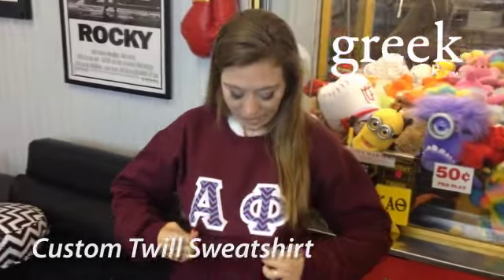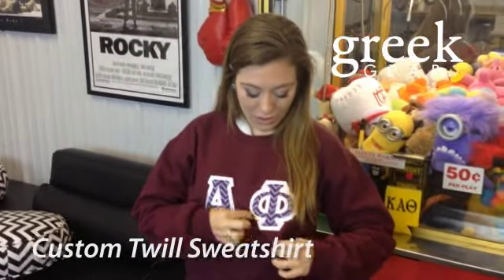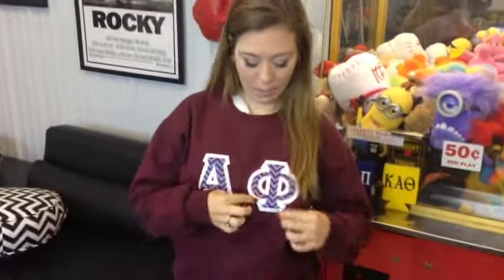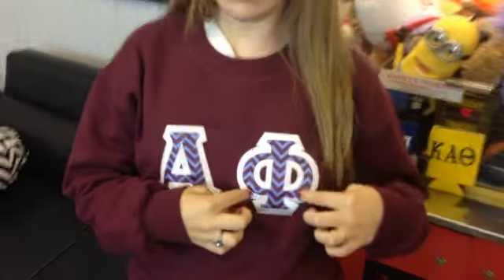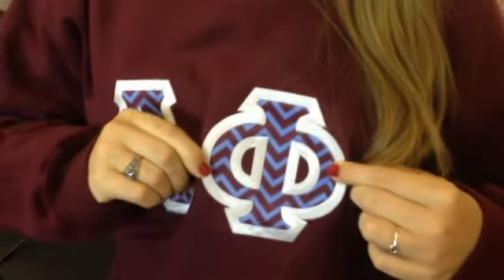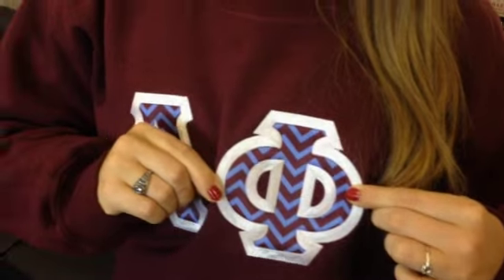Sorority & Fraternity Custom Twill Crewneck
Our incredible heavy weight Greek lettered crew neck with satin simulated-stitch finish for only $30?!?! We now give you the choice of sweatshirt color, letter color and sim-satin border color. Our newest and quickly becoming, most popular, Greek item.

Please note this is a "Satin Sim-stitch" item, meaning simulated satin stitching. Letters are heat applied and not sewn on the garment. They look even better than our sewn items!